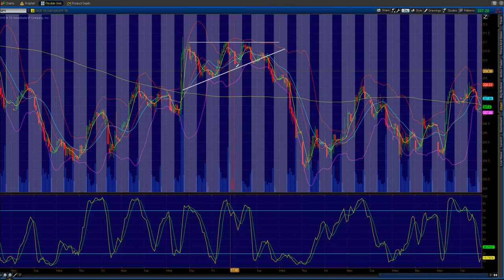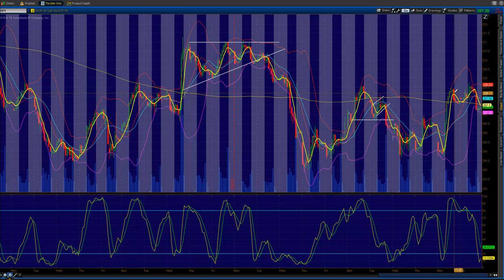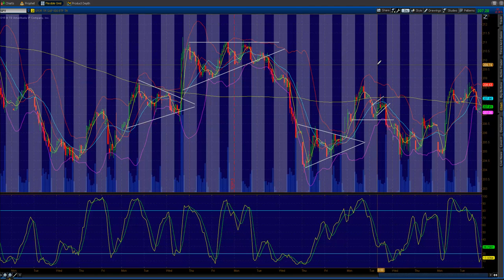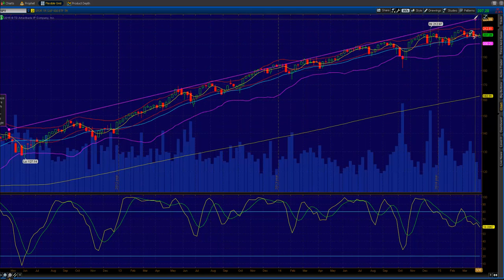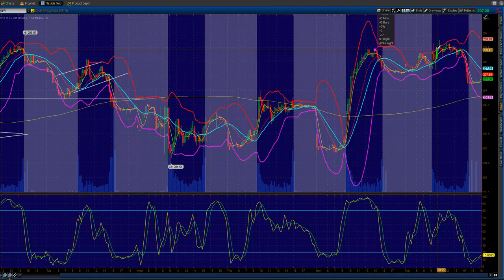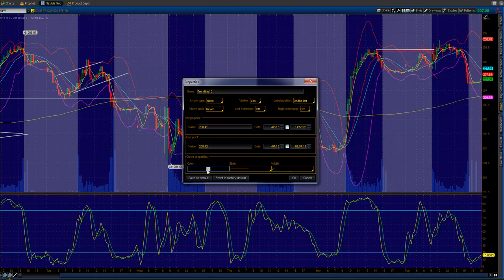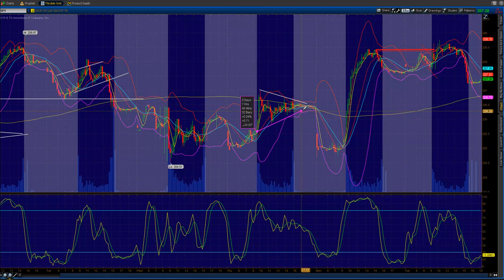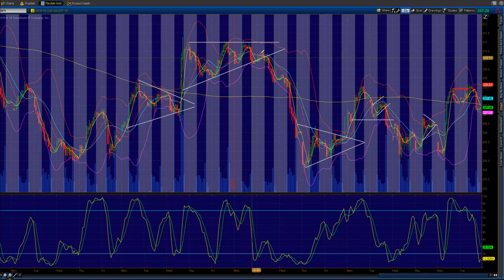Learn Basic Chart Patterns To Increase Probability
Want to learn how to increase your probability and consistency?
Alpha7Trading.com